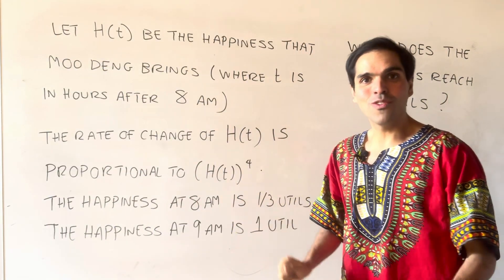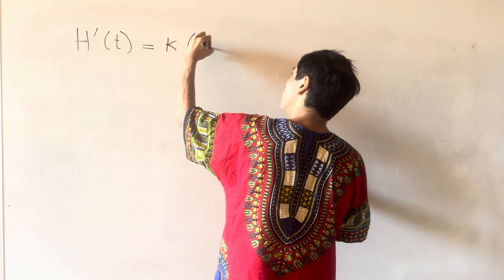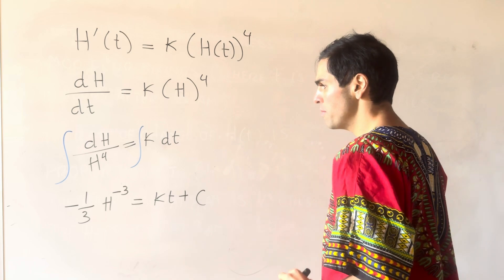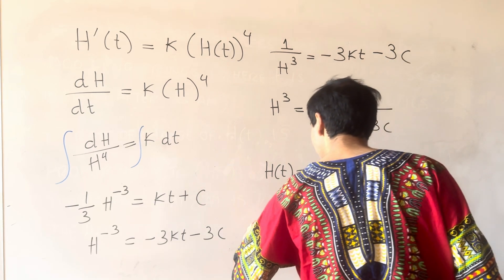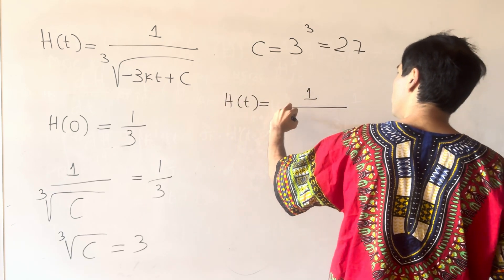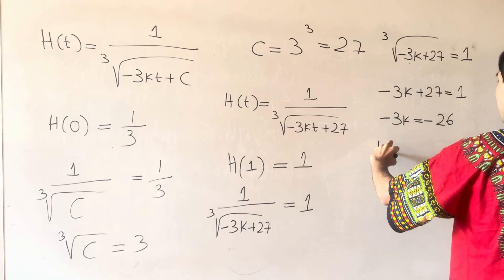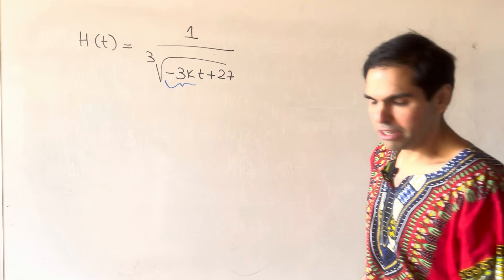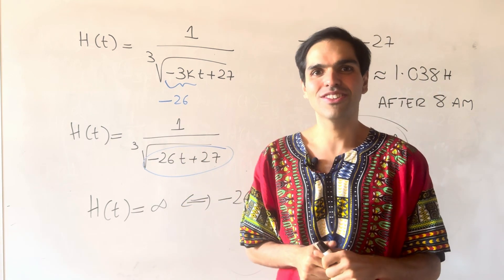the math of Moo Deng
How happy is Moo Deng? Here we are trying to model the happiness of Moo Deng, the cutest little Pygmy hippo in the zoo in Thailand that recently went viral. We do so via a differential equation that measures how squishy she can be. For this we are using separation of variables and integration and finally solving for the constant and the asymptotes. This is a must see for Moo deng and cute animal and ode and calculus lovers!!